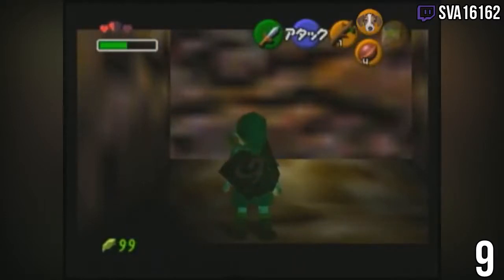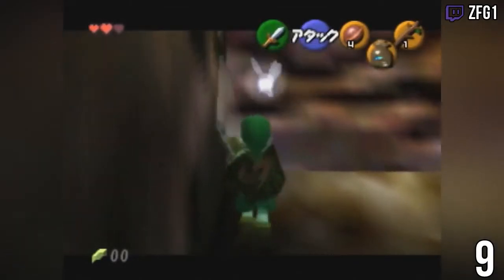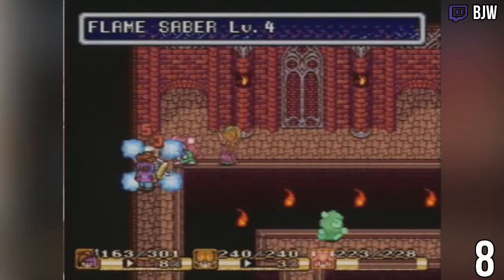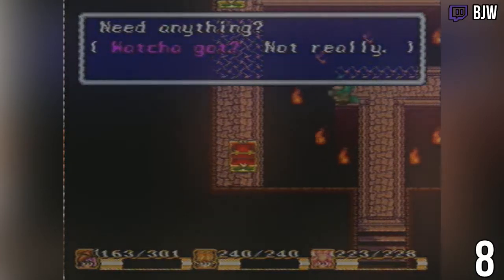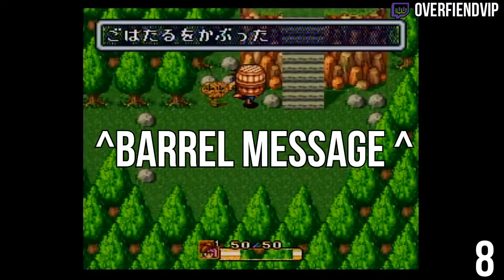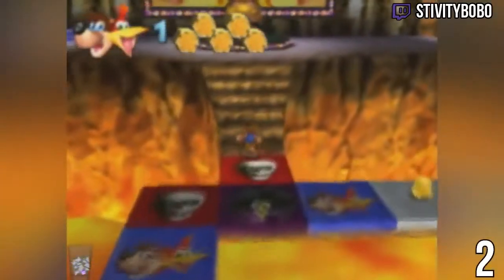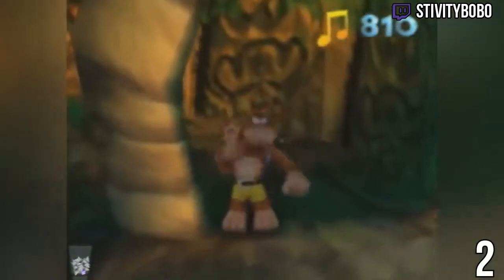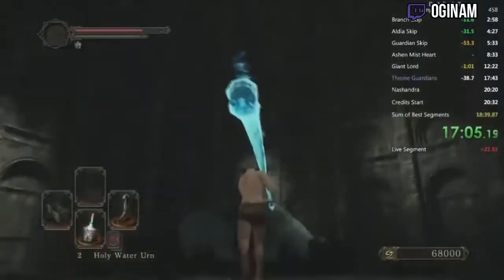Top 10 Luckiest Video Game Glitches in Speedrunning History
Another ton ten spreed running Present to you by Gaming Brothers.

Assassin's Creed Brotherhood - Assassin's Creed Brotherhood